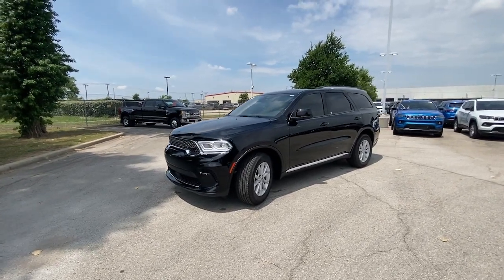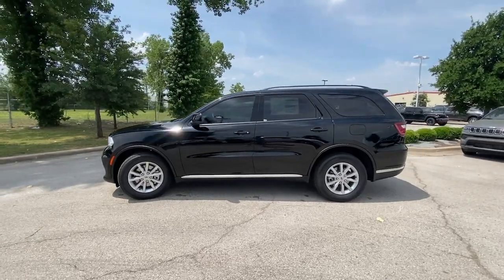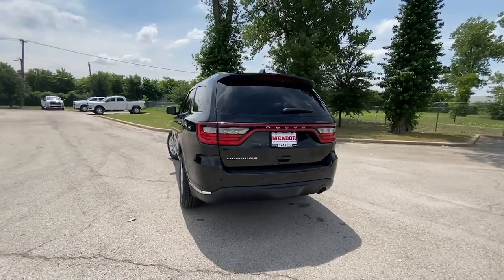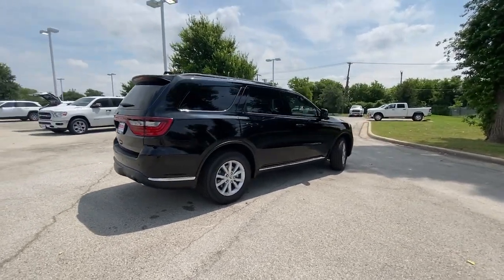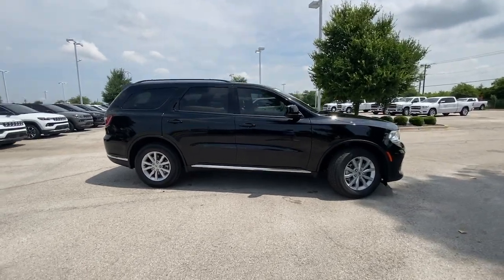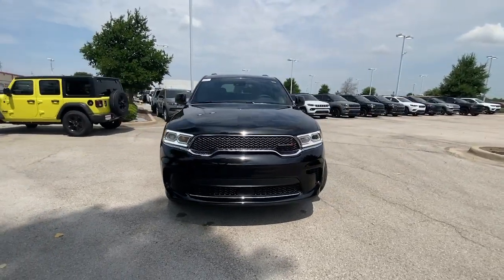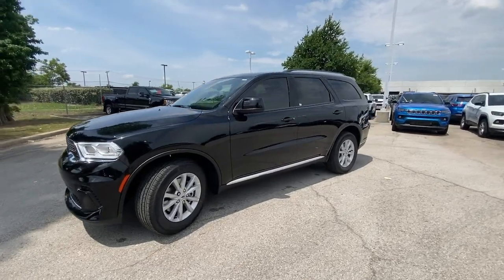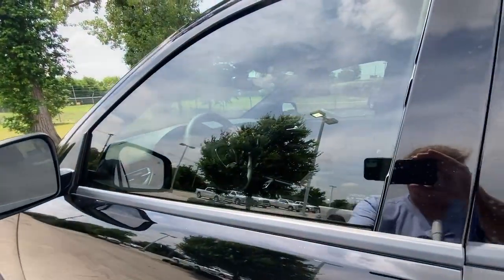2023 Dodge Durango Ft. Worth, Dallas, Arlington, Irving PC596880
DB Black Clearcoat New 2023 Dodge Durango SXT Launch Edition RWD *Ltd Avail* available in 9501 South Fwy, Fort Worth, Texas at Meador CDJR. Servicing the Ft. Worth, Dallas, Arlington, Irving, TX area.

2023 Dodge Durango SXT Launch Edition RWD *Ltd Avail* - Stock#: PC596880

Meador CDJR
9501 South Fwy

3rd Row Seat Bluetooth iPod/MP3 Input Satellite Radio Back-Up Camera Alloy Wheels Trailer Hitch 3RD ROW SEATING GROUP. FUEL EFFICIENT 26 MPG Hwy/19 MPG City! DB Black Clearcoat exterior and Black interior SXT Launch Edition trim KEY FEATURES INCLUDE: Rear Air Back-Up Camera Satellite Radio iPod/MP3 Input Bluetooth. Dodge SXT Launch Edition with DB Black Clearcoat exterior and Black interior features a V6 Cylinder Engine with 293 HP at 6400 RPM*. OPTION PACKAGES: QUICK ORDER PACKAGE 2BJ SXT LAUNCH EDITION Engine: 3.6L V6 24V VVT UPG I w/ESS Transmission: 8-Speed Automatic (850RE) ParkSense Rear Park Assist w/Stop Trailer Brake Control 7 & 4 Pin Wiring Harness Heavy Duty Engine Cooling Adaptive Cruise Control w/Stop Class IV Receiver Hitch Full Speed Forward Collision Warning Plus 3RD ROW SEATING GROUP 2nd Row 60/40 Fold & Tumble Seat 3rd Row Remote Headrest Dumping 3rd Row Seat 7-Passenger Seating TRANSMISSION: 8-SPEED AUTOMATIC (850RE) (STD) ENGINE: 3.6L V6 24V VVT UPG I W/ESS (STD). WHO WE ARE: We Simply Do It Better At Meador Horsepower calculations based on trim engine configuration. Fuel economy calculations based on original manufacturer data for trim engine configuration. Please confirm the accuracy of the included equipment by calling us prior to purchase.